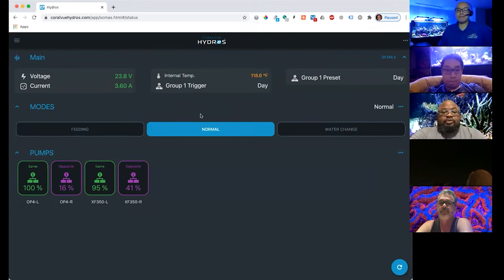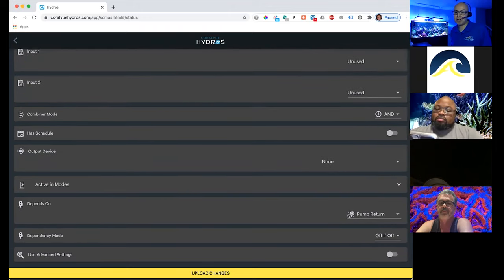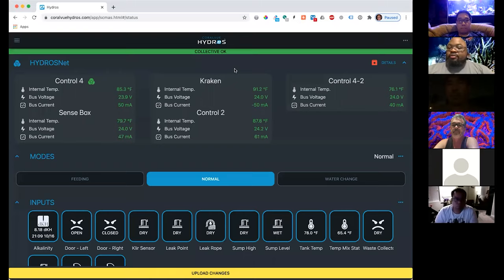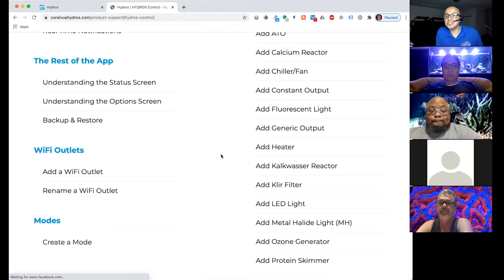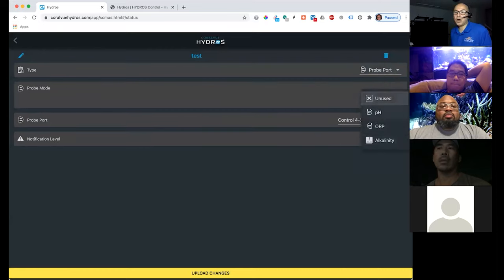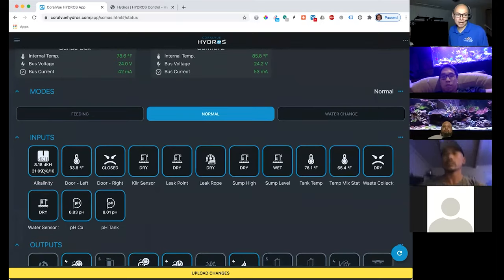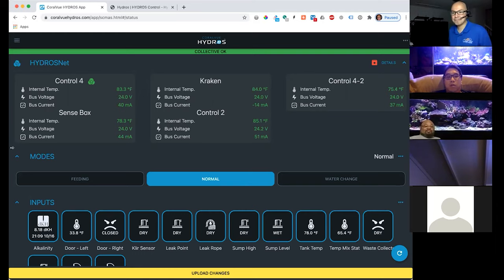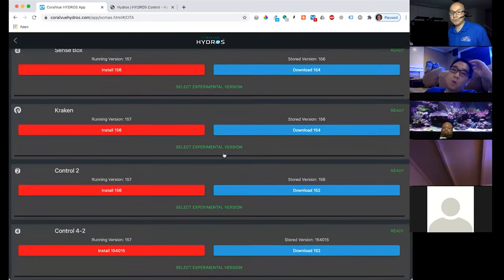Coral Vue’s Carlos Chacon talks about NEW Hydros controller. Courtesy of SCMAS Oct. 2020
Episode synopsis:
Carlos Chacon was nice enough to speak with SCMAS at their monthly meeting about the new Hydros controllers from CoralVue.

About me:
   My name is Adam I am a hobbyist here is southern California.  I start it fish tanks at 7 years old and had my first reef tank in 2005 (no very successful) and first successful reef tank in 2010.  The Sabina part of the name comes from the name of my family business.  I am a member of SCMAS which is the same group that puts on the reef-a-polooza shows across the united states.
The opinions shared here are exactly that "opinions".  I am not an biologist, ichthyologist, or curator of a public aquarium.  I do my best to be factual but I have been wrong before and will be wrong again.